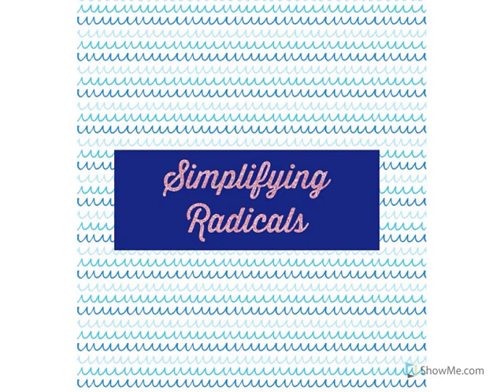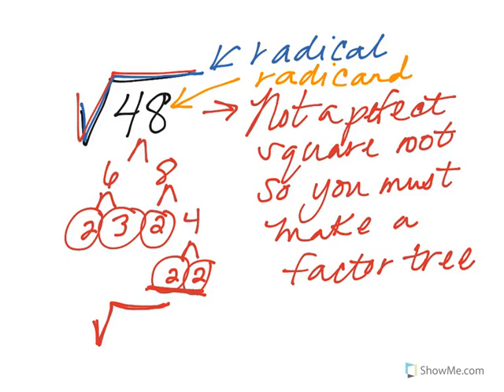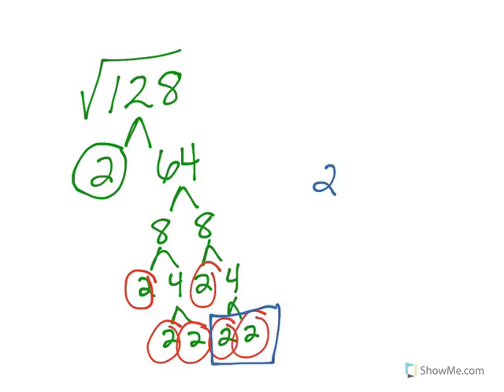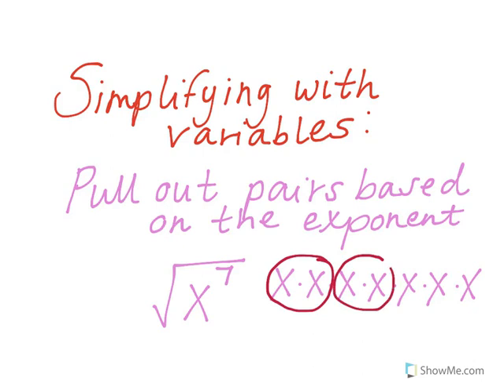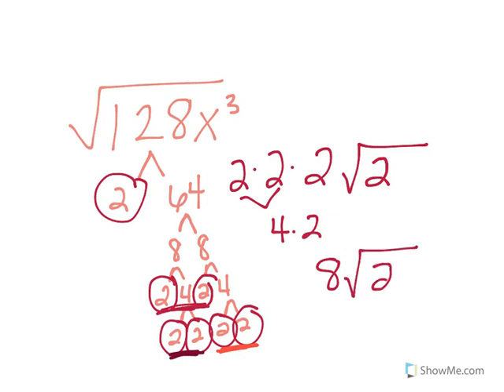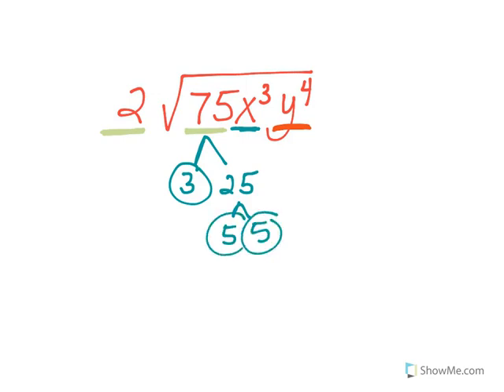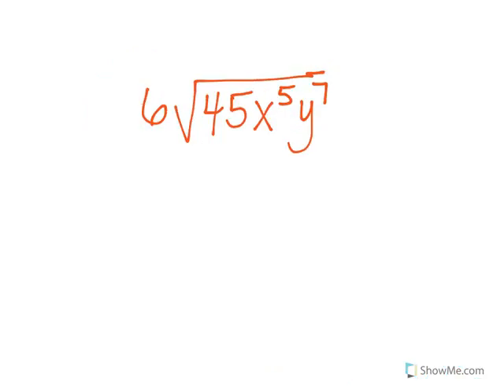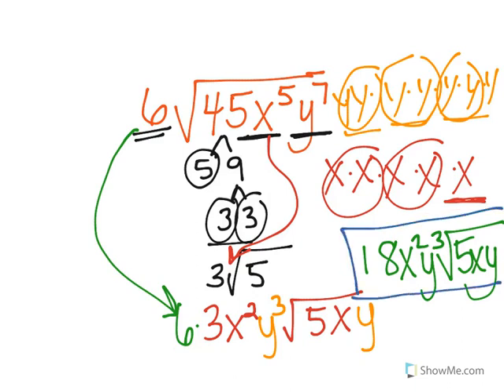Simplifying Radicals and variables